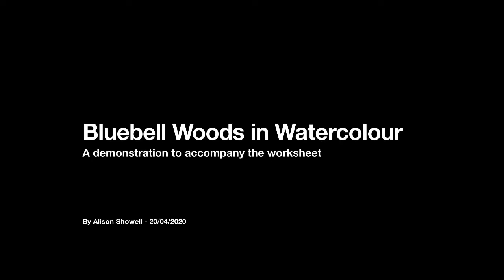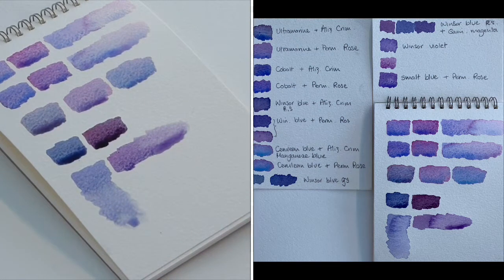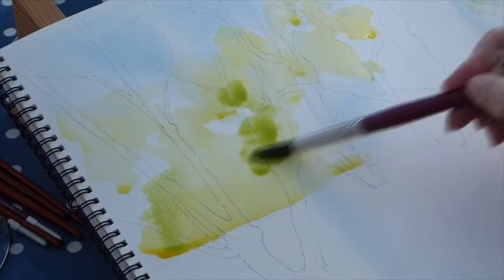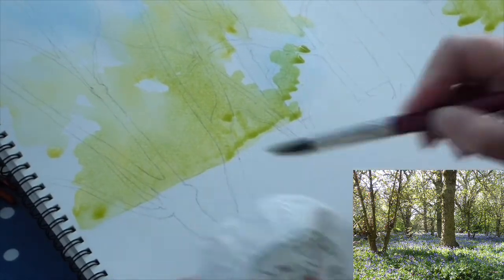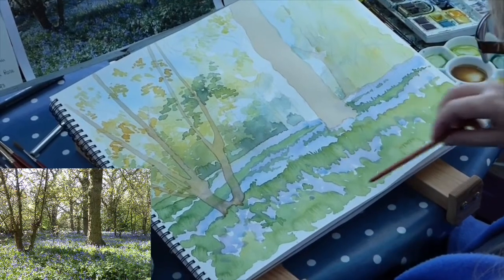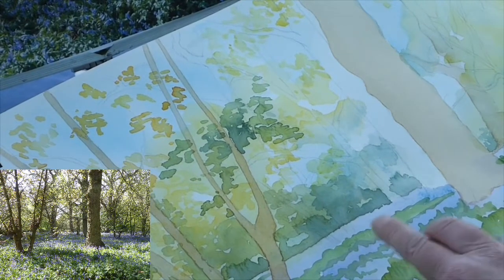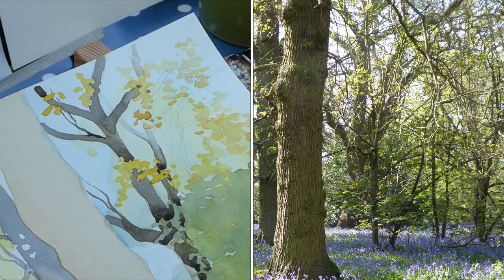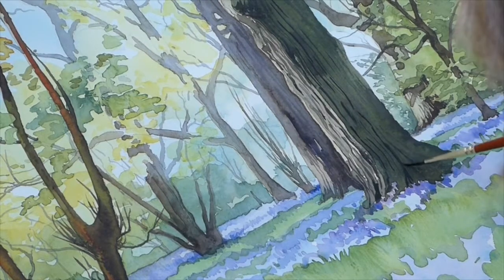Art exercises by email - Bluebell Woods in Watercolour by Alison Showell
Accompanies the worksheet dated 20/04/2020